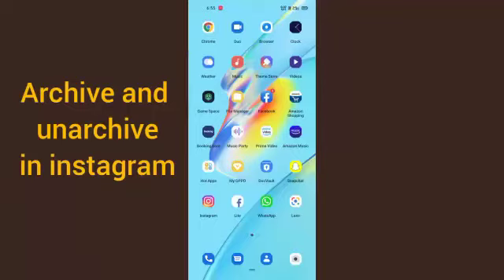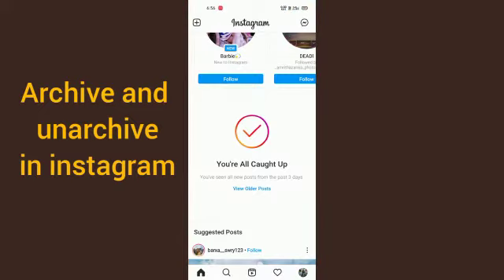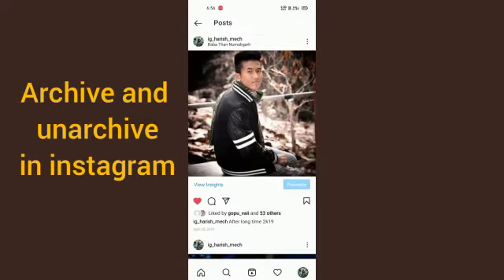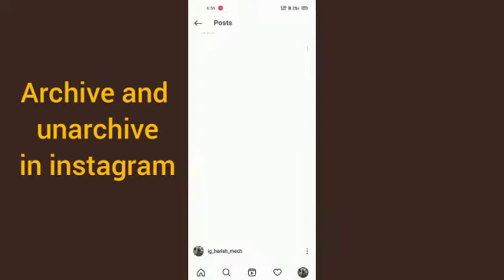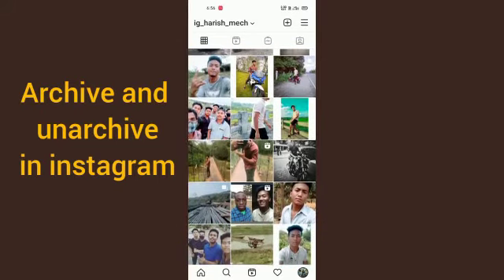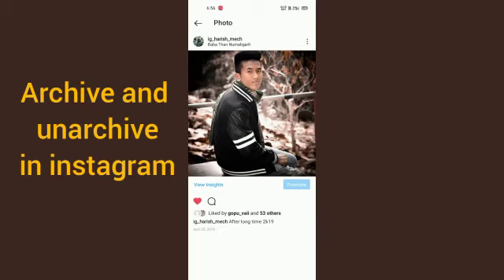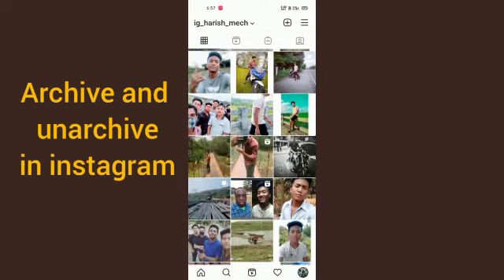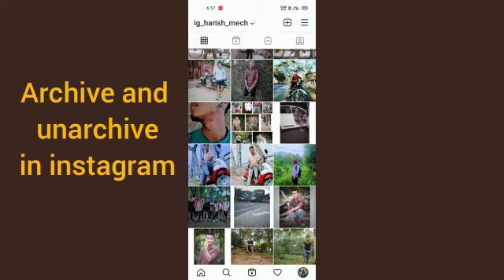How to Archive/Unarchive Instagram Posts in 2021